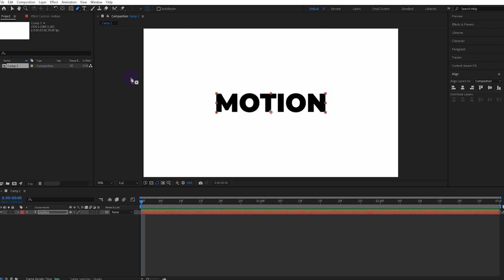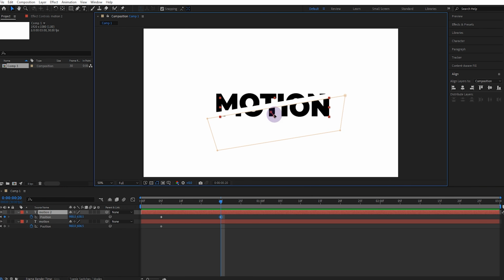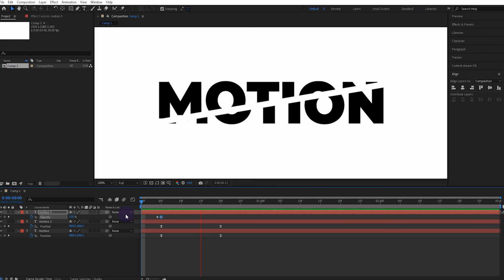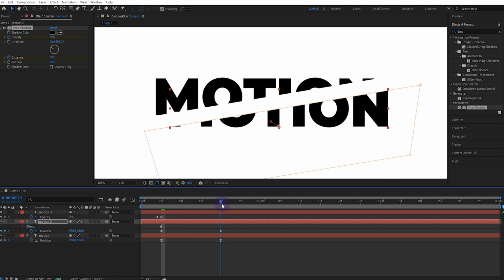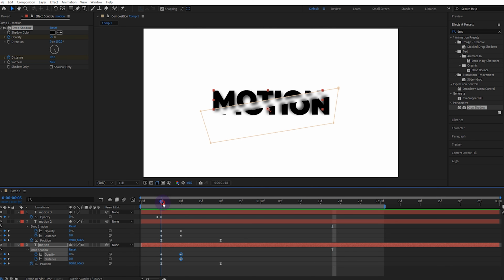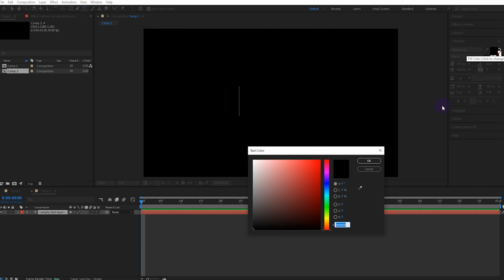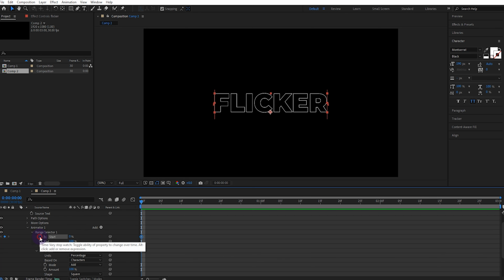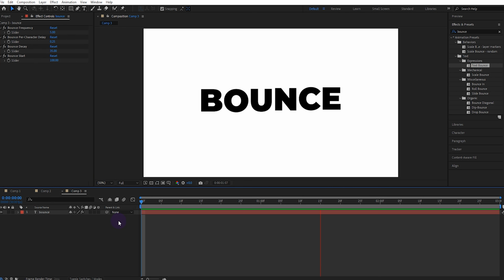3 Best Text Animation in After Effects | After Effects Tutorials | Best Text Animations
How to create Best Text Animation in After Effects?  In this tutorial, we’ll learn step by step how to create animated text effects!